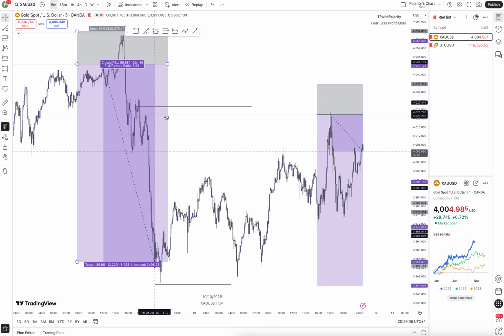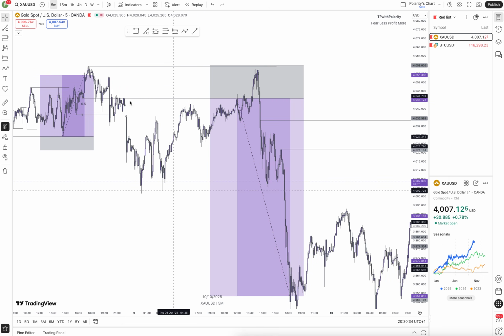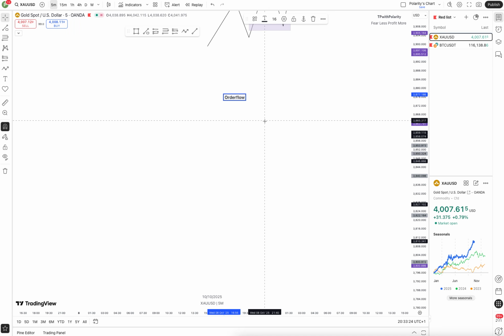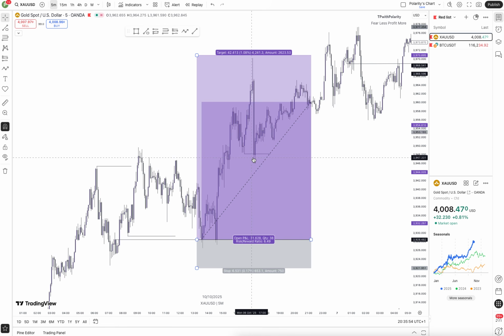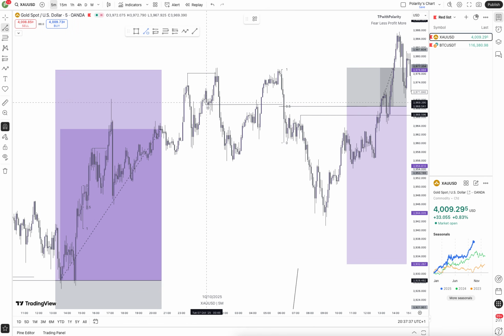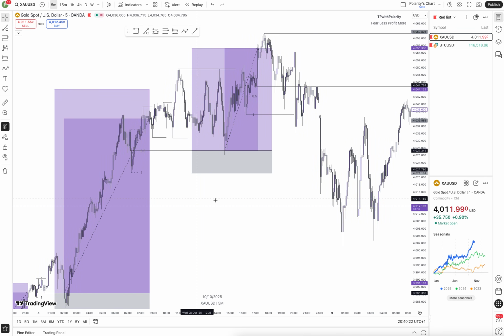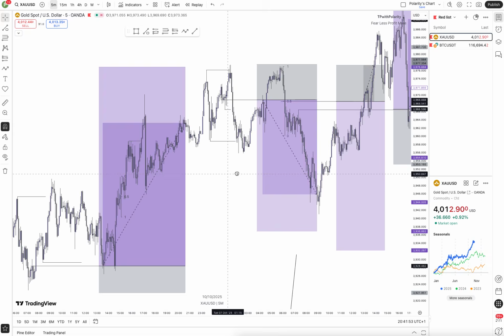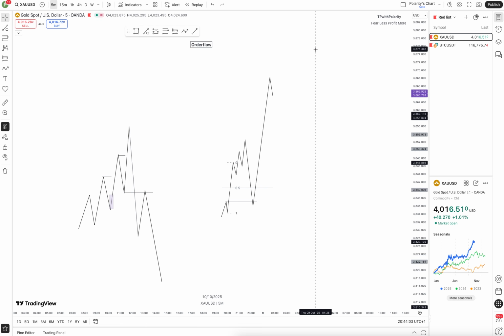How to Day Trading XAUUSD Using Order flow ( Week Review 1)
In this weekly Review,

I Simplified All the Trades I took on Xauusd this Week Using the Simple Continuation and Reversals

Basic Orderflow in the Market.